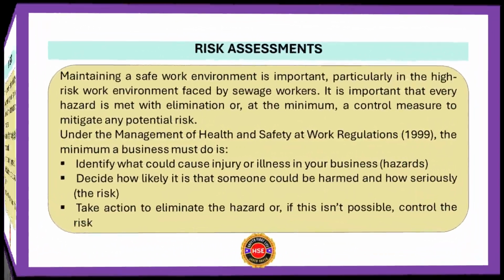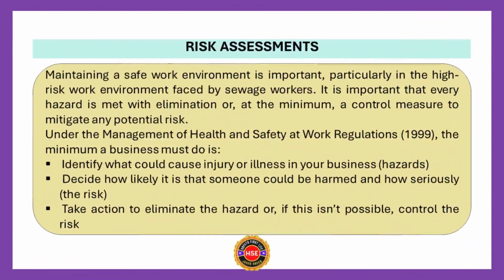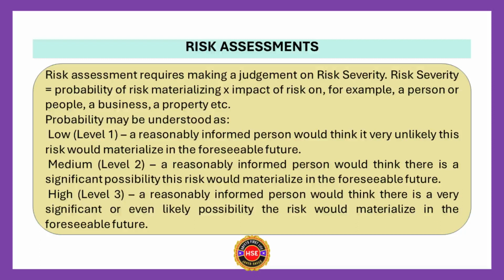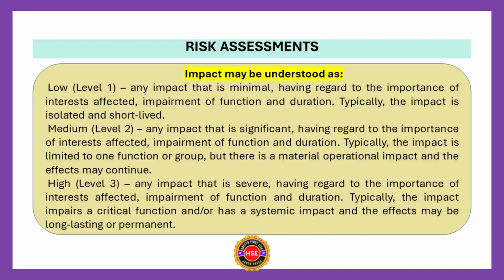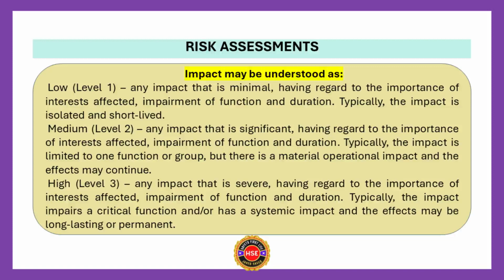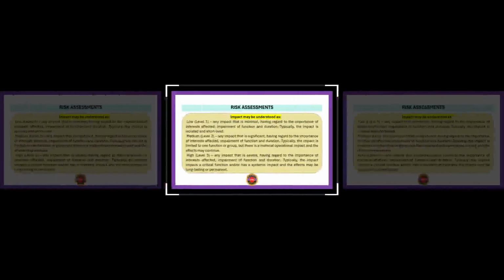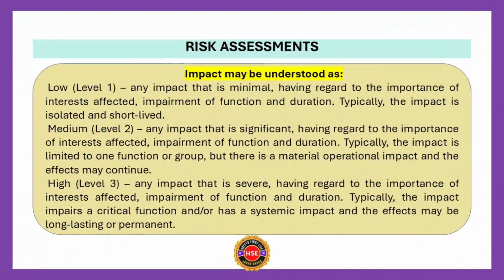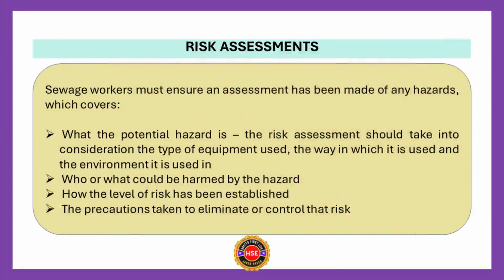Risk Assessment for Sewerage Works | Probability vs. Severity; Impact vs. Likelihood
In this video, I would like to tell you how to prepare risk assessment and what are the mandatory steps of suitable and sufficient risk assessment. You can understand the terms severity and likelihood by clicking on this video;
risk assessment
how to do a risk assessment
hazards and risks in sewerage plants
safety training video for all sewerage workers
risk assessment form
sewage working risk assessment
risk assessment form filled
water risk assessment
likelihood
probability & severity
what is severity and probability
what is probability and severity
how to calculate severity and probability
probability
impact
likelihood and consequence
likelyhood
severity
impact assessment matrix
quality risk
qualitative risk analysis
qualitative risk analysis process
level of risk at work place
qualitative risk assessment
evaluation of sewer risk assessment
risk assessment tutorial
risk assessment guide
risk assessment steps
risk assessment audit
risk assessment terms explained
overflowing sewer risk assessment
assessment
risk asessment
health risk assessment